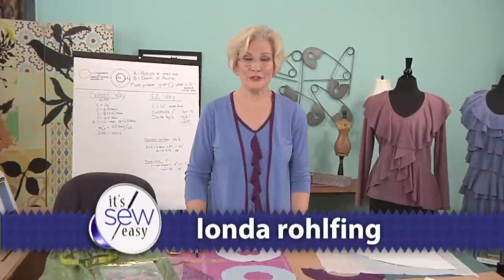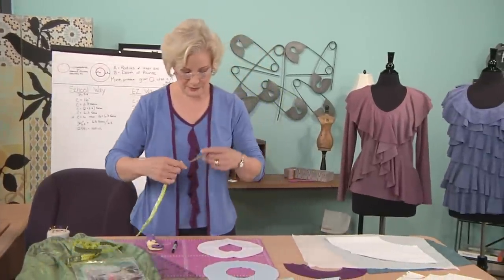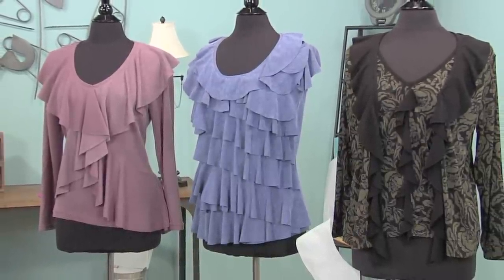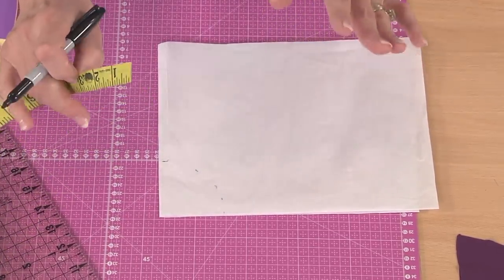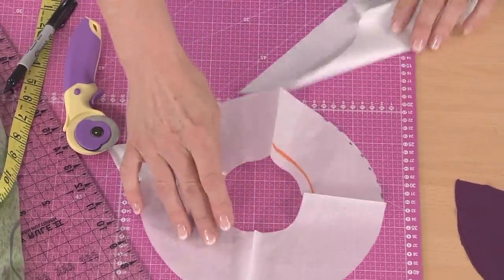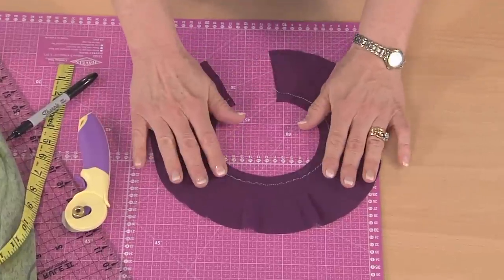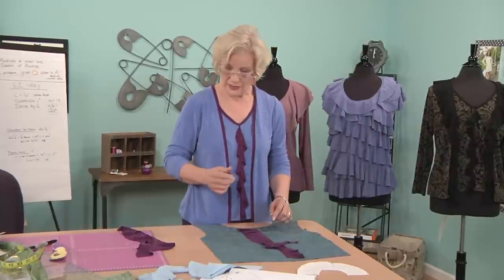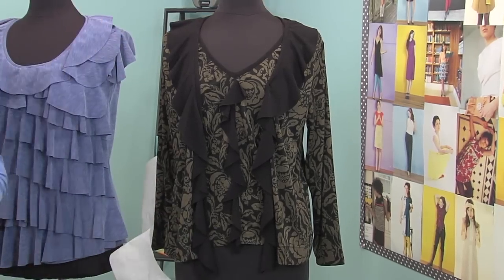Circular Ruffles or Flounces with Londa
EZ technique to create a circular ruffle (flounce) for anywhere on a garment you desire shown by Londa.